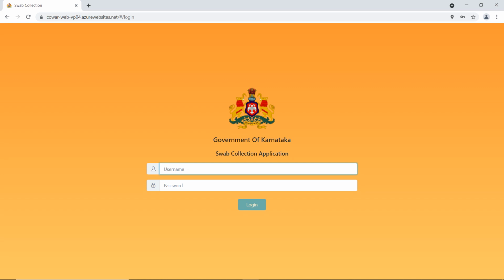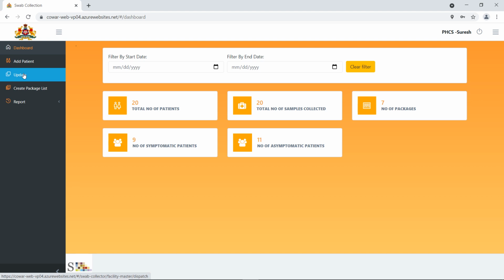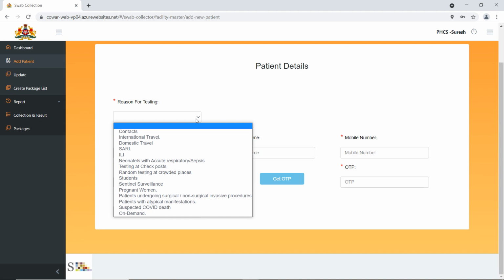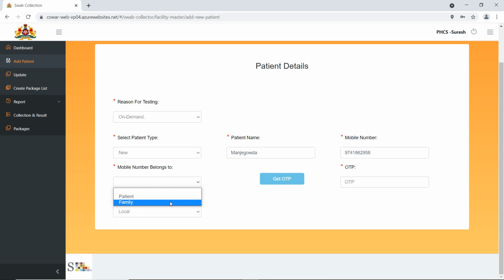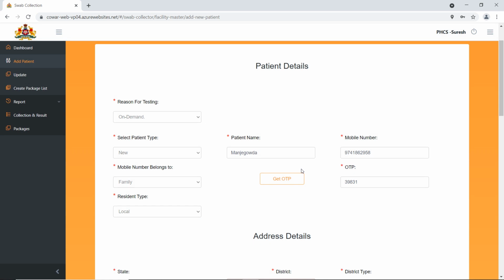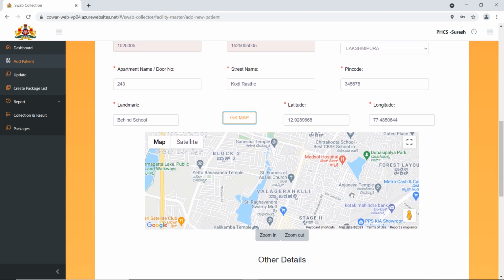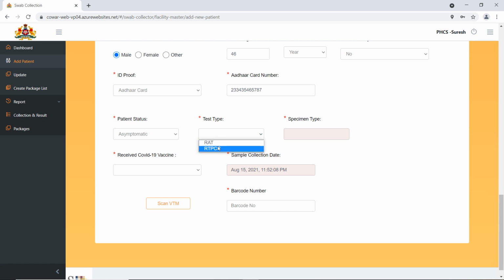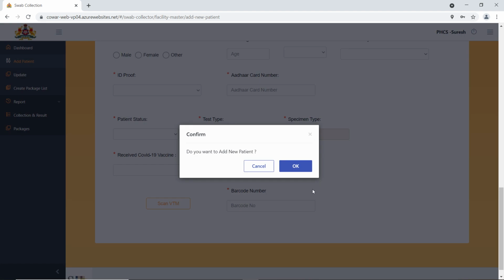Testing new patient Swab Collection data Entry